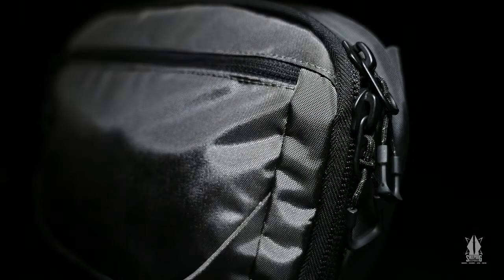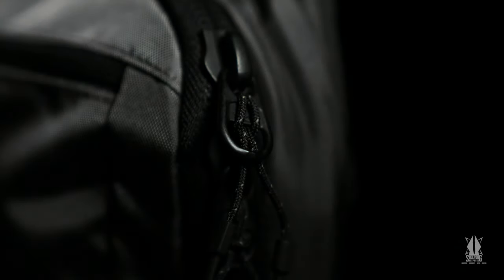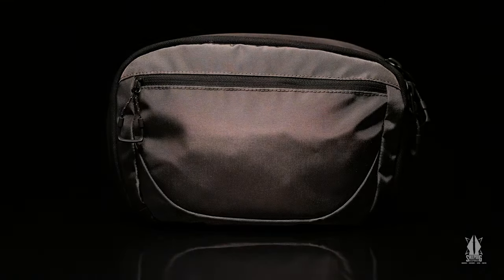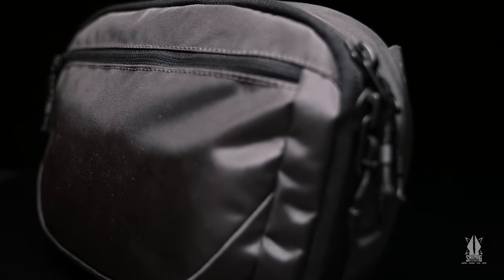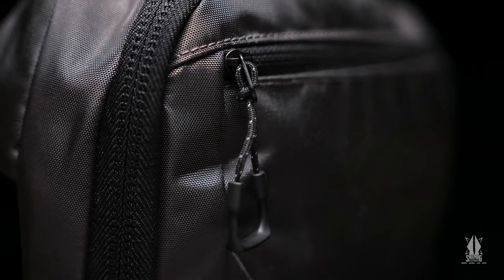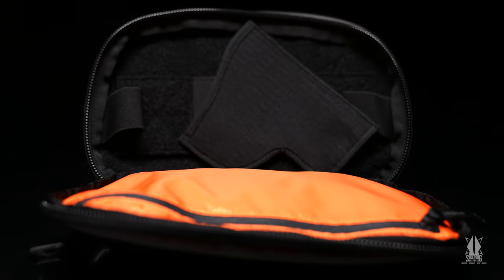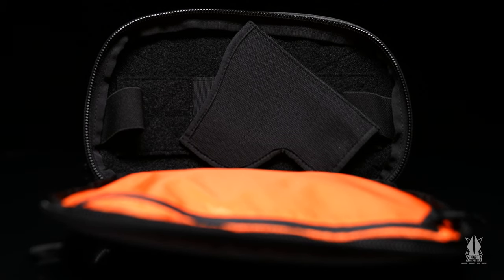IT'S NOT A FANNY PACK! | Sheepdog Response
It's finally here!